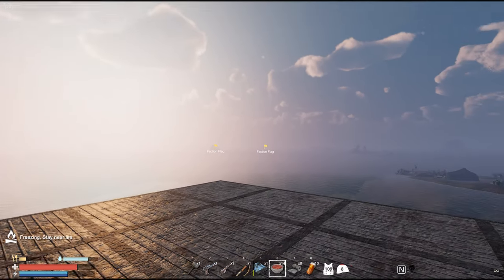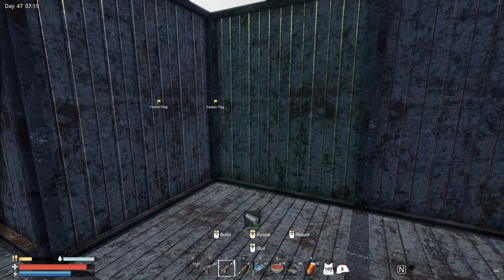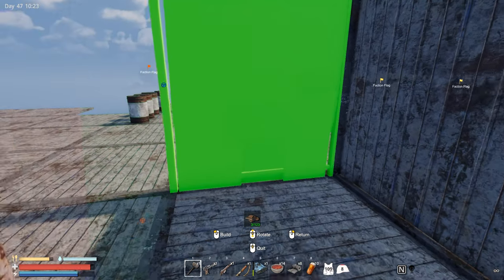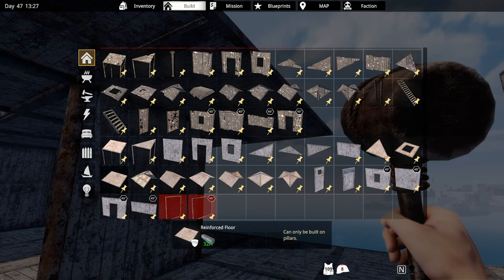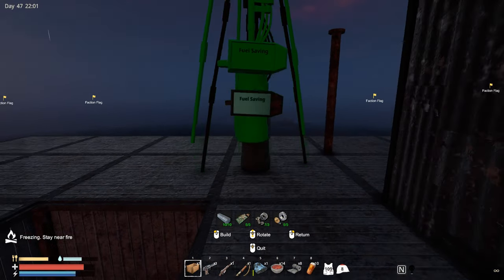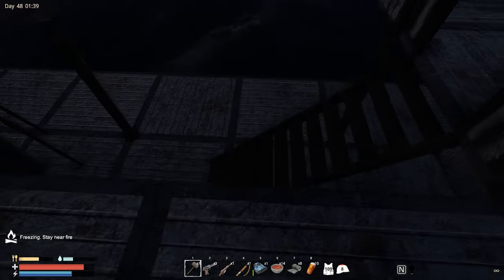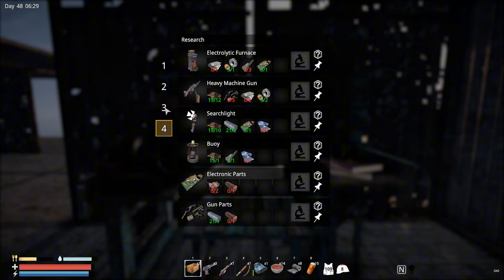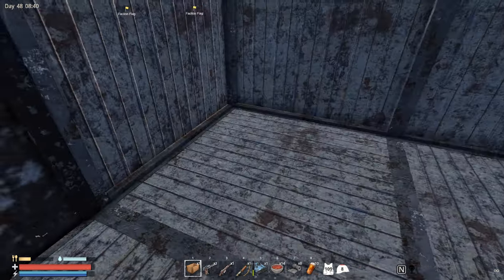Building Up Second Floor - Sunkenland - S4EP17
Building Up Second Floor - Sunkenland!  - S4E17

We are dive back into the submerged world of Sunkenland as we face the ultimate test of survival! Join me in this thrilling episode, as we continue building second floor for the ultimate raid-proof base to survive! Craft, build and conquer this open-world survival game. 🔥🐺 @lonelywolfsurvival